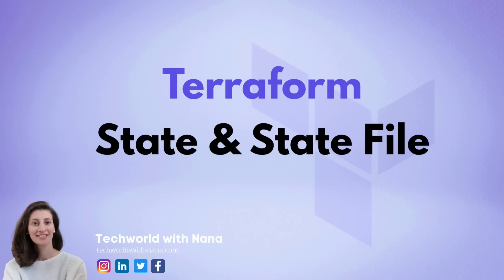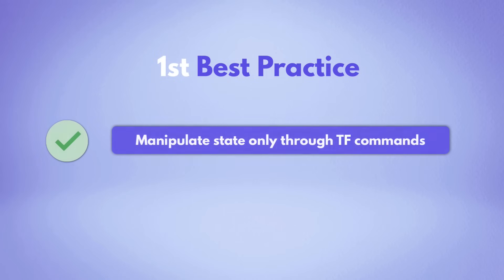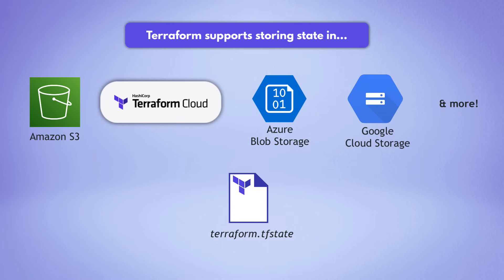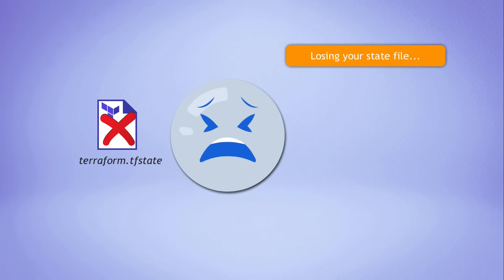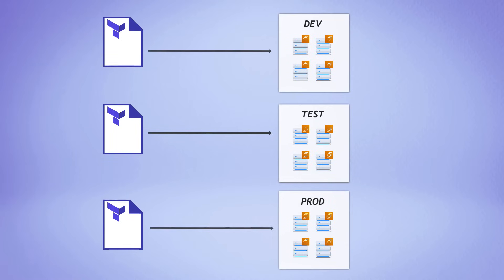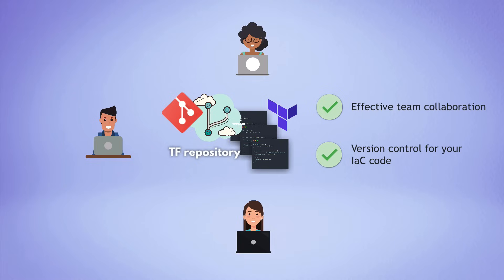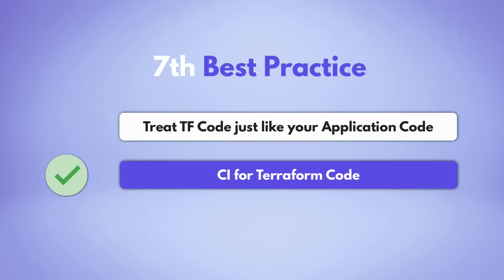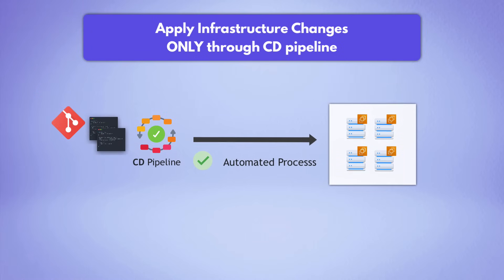8 Terraform Best Practices that will improve your TF workflow immediately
8 Terraform Best Practices that will improve your Terraform workflow immediately

Terraform is one of the most popular Infrastructure as Code tools out there. And if you’ve just started working with Terraform, you may be asking yourself, whether you are doing things in the right way. So in this video, you will learn 8 Terraform best practices that will improve your Terraform workflows immediately and make you feel more confident when using Terraform in your projects.

for more information!

0:00 - Intro
0:25 - Terraform State & State File - Best Practices around State
1:18 - BP 1: Manipulate state only through TF commands
1:46 - BP 2: Remote State
2:44 - BP 3: State Locking
3:43 - BP 4: Back up State File
4:23 - BP 5: Use 1 State per Environment
5:36 - BP 6: Host TF code in Git repository
6:56 - BP 7: CI for TF Code
7:39 - BP 8: Execute TF only in an automated build
8:28 - Wrap Up & More TF Resources